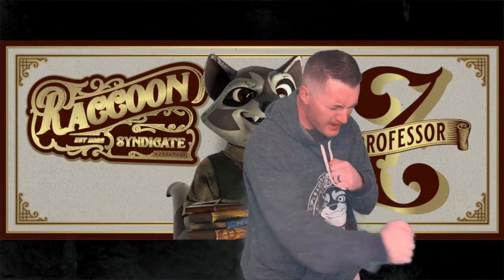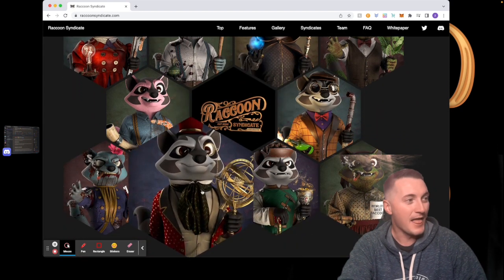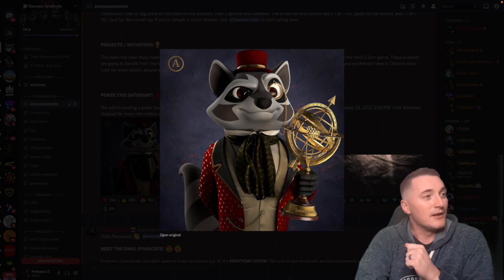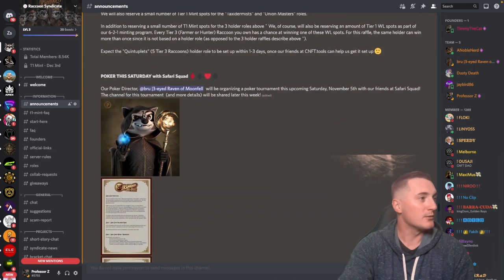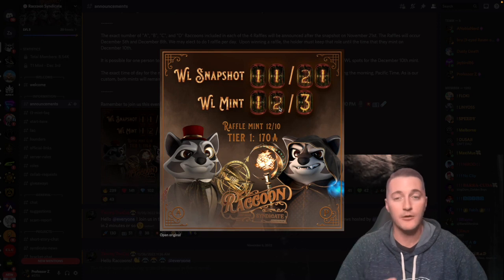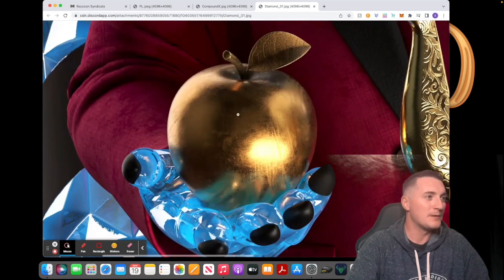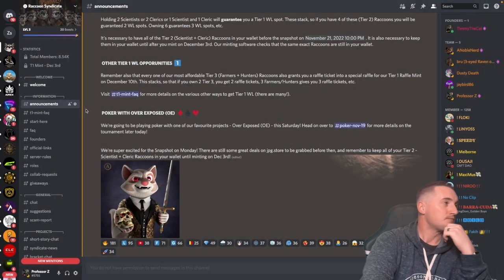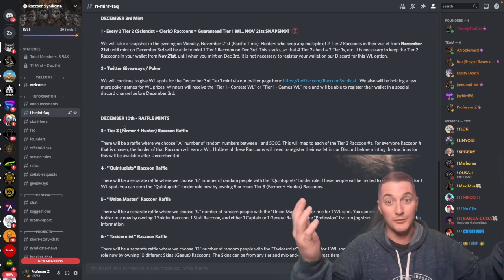Time for an update!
Its time for a Raccoon Syndicate update! So many amazing things have come out since my last video that it was time to do an update! I hope you enjoy! Join the Raccoon Syndicate family with the discord link below and follow their twitter for chances to win WL!

1:15 Website
4:19 New Syndicates
10:03 Mint Date and Price
10:40 New Skins
13:17 Space Raccoons
15:53 Polar Skin
17:16 T1 Mint FAQ
20:49 Floor Price and JPG Store Attributes
23:20 Outro